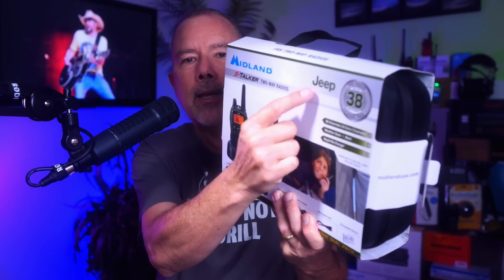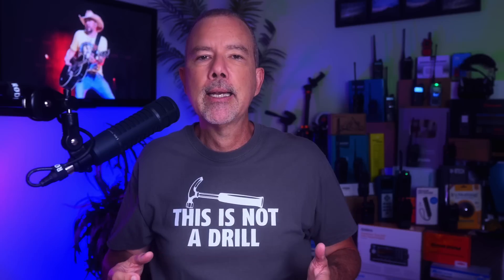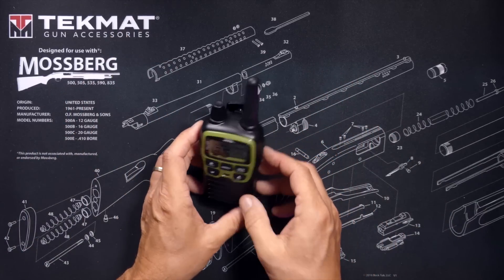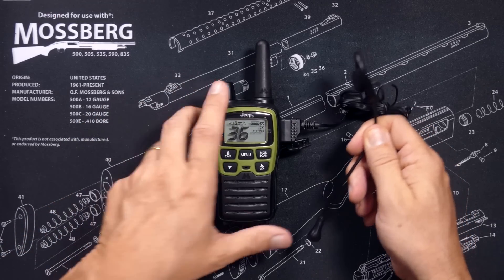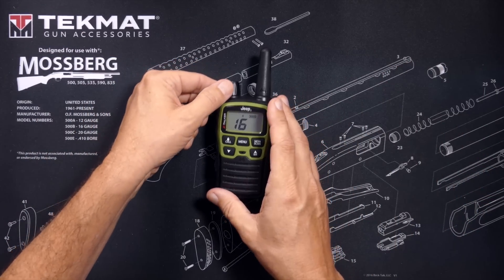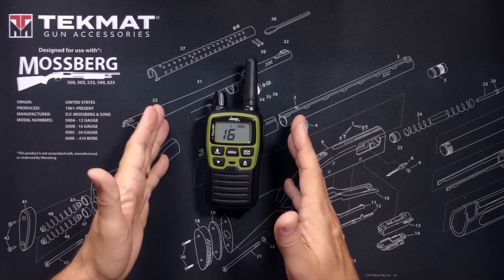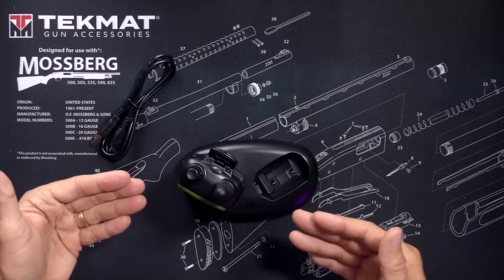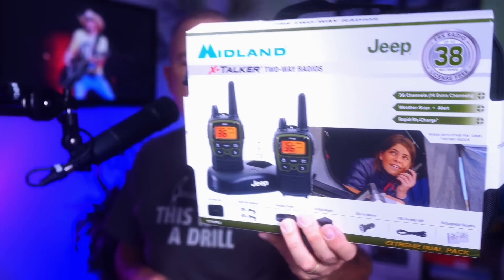Midland X-Talker Walkie Talkie Radios Jeep Edition - Midland Extreme Dual Pack FRS Radios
You can get the Jeep Flavored X-Talker Dual-Pack
You can get the Non-Jeep branded XTalker Dual Pack
In this video I will give you a quick overview of Midlands new T77VP5J Jeep X-Talker Extreme Dual Pack. If you don't drive a Jeep Midland also sells a non-Jeep version of the Extreme Dual Pack of XTalker radios for a few dollars less.  The Midland T77 Extreme Dual Pack comes with TWO X-Talker FRS radios, ready to use right out of the box.